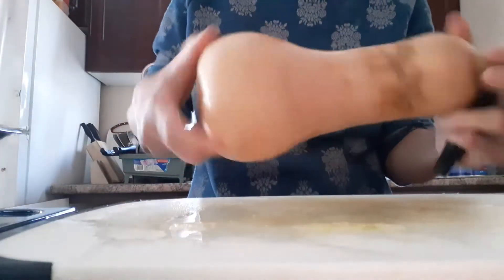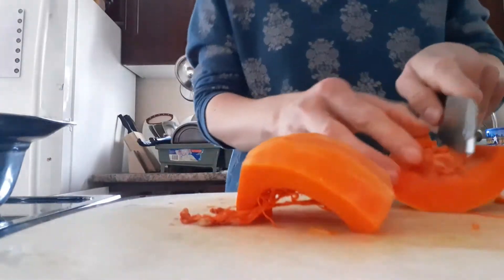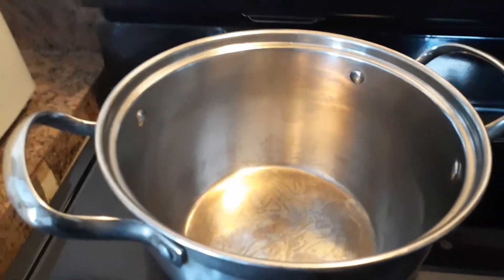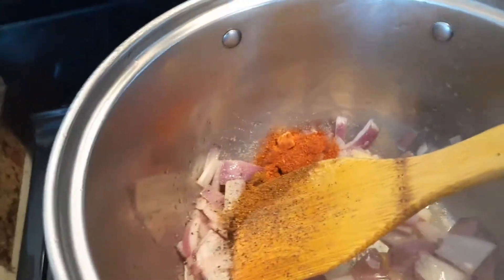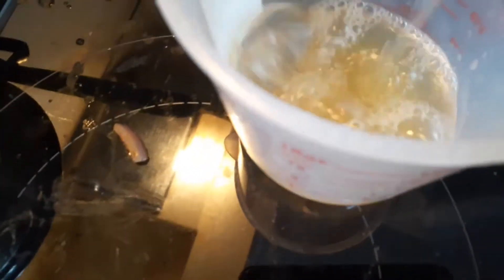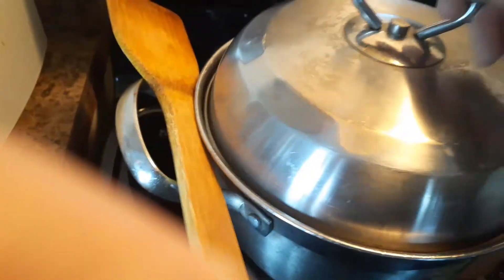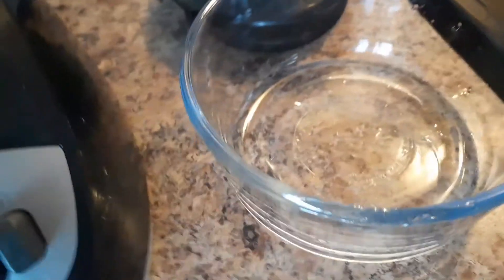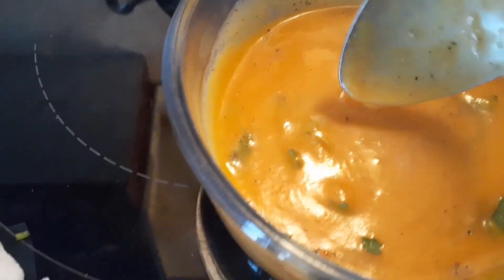Hearty healthy Butternut squash soup